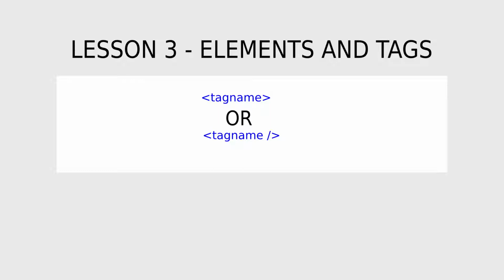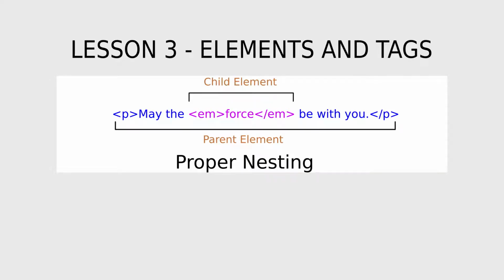Elements and Tags | Lesson 3 | HTML | BlueKatanaSoft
In this lesson, we learn about two important and related concepts elements and tags. Elements are the fundamental building blocks of HTML web pages. We also learn about empty elements and nesting of elements.

Use this link if you want to translate our videos